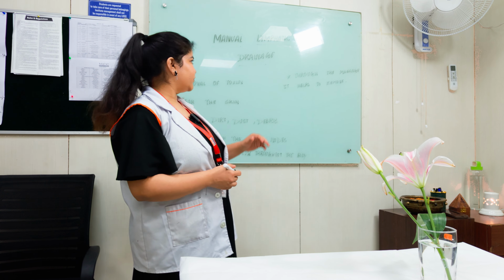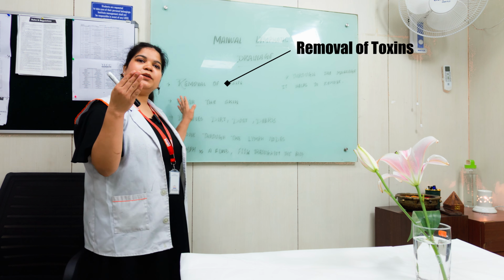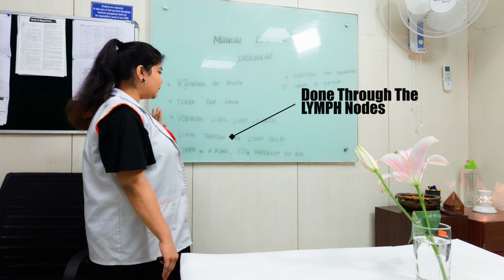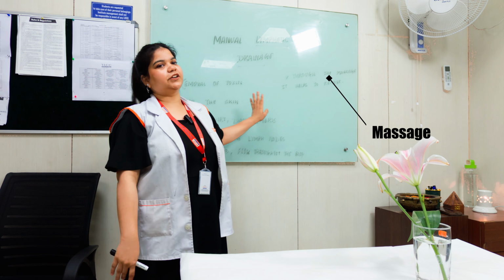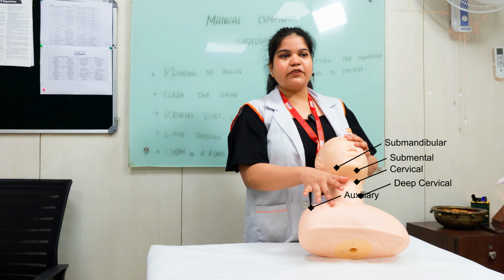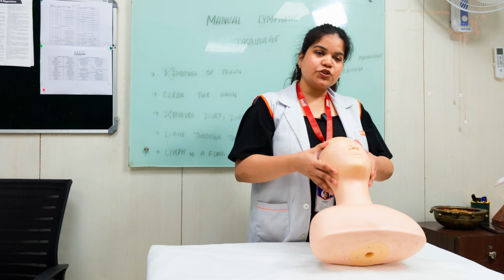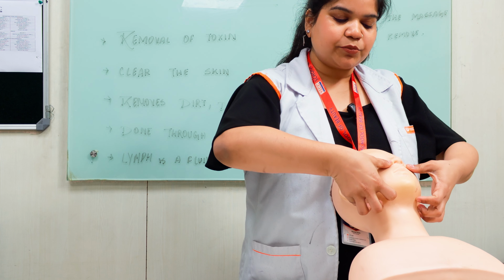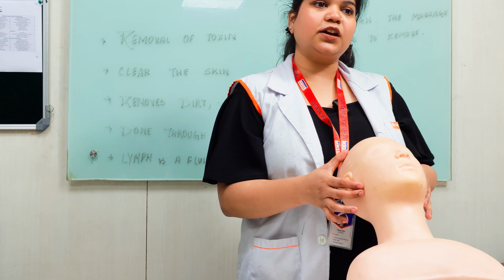How to Do Manual Lymphatic Drainage Facial Massage Step by Step for Glowing Skin and Detox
Want to achieve glowing, detoxified skin naturally? 🌿 Learn how to do Manual Lymphatic Drainage Facial Massage step by step to reduce puffiness, improve circulation, and promote lymphatic flow. 💆‍♀️✨

✅ Benefits of Lymphatic Drainage Massage:
✔ Reduces facial swelling & puffiness
✔ Boosts blood circulation for a natural glow
✔ Detoxifies & removes toxins from the skin
✔ Relieves tension & enhances relaxation

In this video, we break down easy techniques so you can perform a lymphatic massage at home effortlessly.

Welcome to Beauty Beyond Borders! 🌍✨
Are you passionate about hair, skincare, and makeup? Whether you're a hairstylist, beauty professional, makeup artist, or skincare enthusiast, this channel is your go-to destination for expert beauty education, salon techniques, and industry secrets to help you grow your skills and career.
🔥 What You’ll Find on This Channel:
💇‍♀️ Hair Science & Haircare:✔️ Hair types & textures explained✔️ Scalp health, hair fall solutions & hair growth tips✔️ Hair coloring techniques – balayage, ombre, global hair color✔️ Haircut techniques for different face shapes✔️ Keratin, smoothening, rebonding & hair spa treatments✔️ Professional hairstyling – curls, waves, updos, bridal hairstyles
💆‍♀️ Skincare Science & Treatments:✔️ Understanding skin types & concerns (dry, oily, combination, acne-prone)✔️ Anti-aging treatments – collagen boost, facelifts, wrinkle reduction✔️ Facials & advanced skincare – hydrafacial, microdermabrasion, chemical peels✔️ Skincare routine for glowing & healthy skin✔️ Home remedies vs. professional treatments
🎨 Makeup Artistry & Beauty Trends:✔️ Makeup tutorials – natural, bridal, HD, airbrush, and glam looks✔️ Contouring, highlighting & foundation matching✔️ Eye makeup techniques – smokey eyes, cut crease, eyeliner hacks✔️ Lipstick tricks & trending makeup hacks✔️ Product reviews & recommendations
Whether you’re looking to improve hairstyling, perfect makeup skills, or understand skincare on a deeper level, our content is designed to empower beauty professionals and enthusiasts worldwide.

📢 Want to Share Your Knowledge? 🎥✨
If you have valuable technical education to share about hair and beauty, we can help bring it to life! 💇‍♀️💄📸